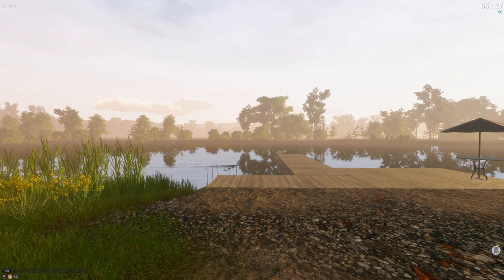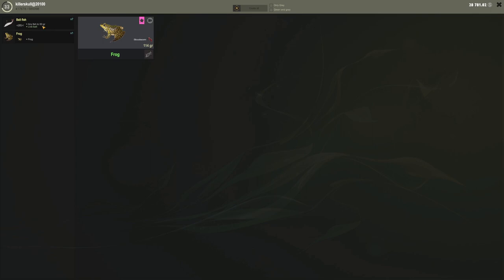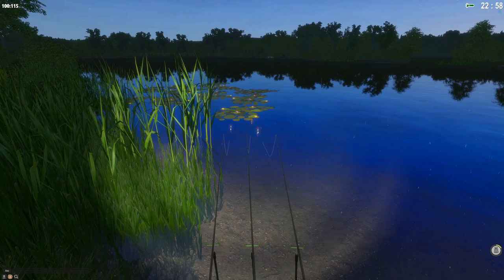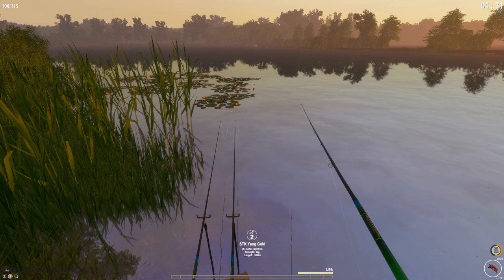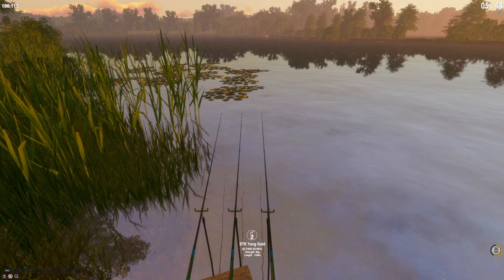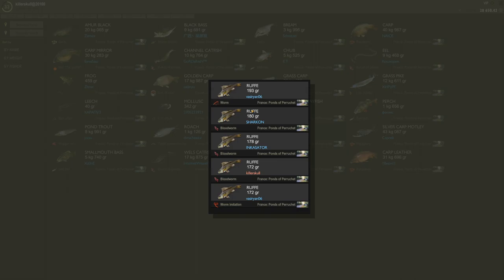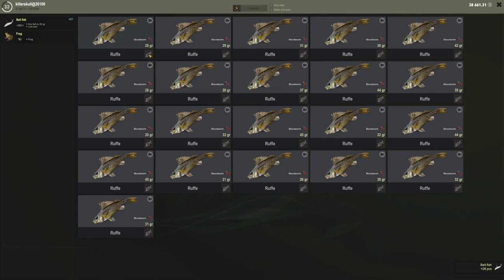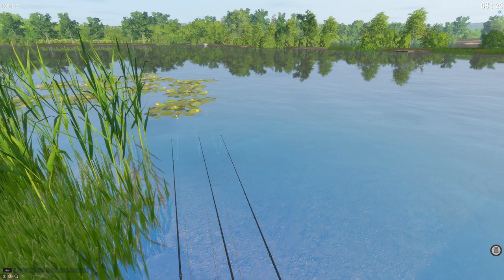Ruffe Good Baitfish Spot | France | Fisher Online | Ep 41